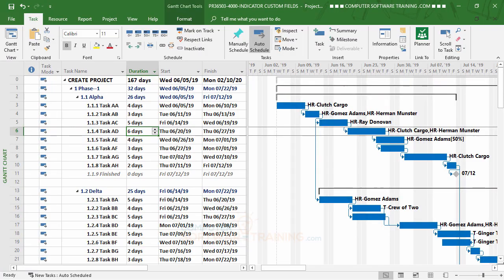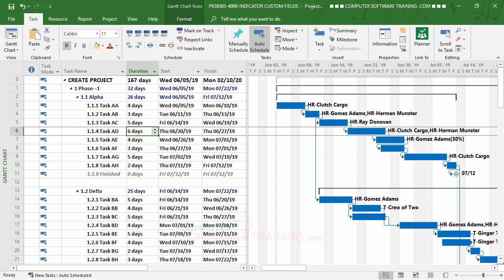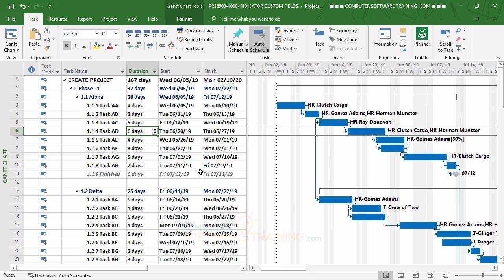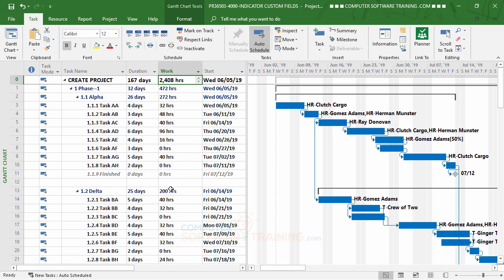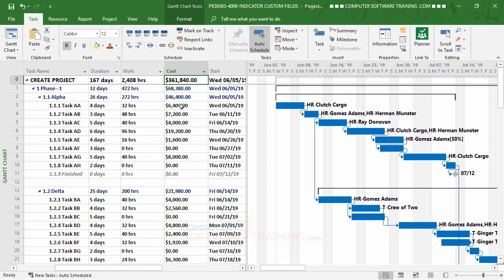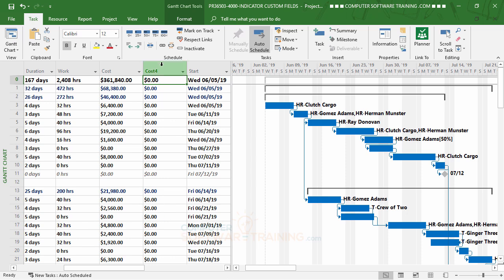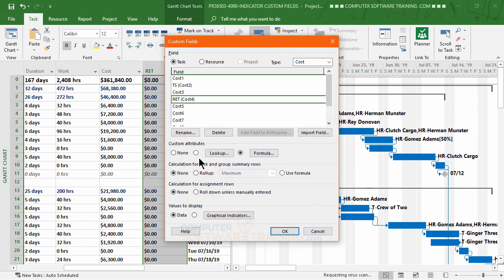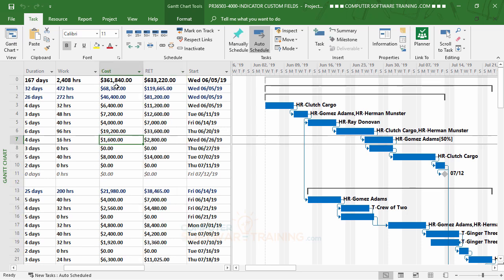PR-01-42 — Add and Calculate Custom Fields for Dynamic Insights in Microsoft Project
Expanding the way you analyze project data is key to better decision-making, and in this video from our Microsoft Project classes online, you’ll learn how to add new fields to your tables and build calculated fields for advanced insights. Adding existing fields allows you to bring in extra data points like baseline costs, finish variances, or resource work directly into your views — a strategy emphasized in every comprehensive Microsoft Project online course. Calculated fields go even further by letting you create formulas that combine or analyze data in unique ways, such as calculating cost per hour or highlighting tasks with specific budget deviations. These enhancements make it easier to spot trends, track performance, and present findings clearly to stakeholders, skills reinforced throughout Microsoft Project training online sessions. Using these tools helps simplify complex data into actionable insights, improving planning accuracy and communication. By mastering these advanced fields, you’ll truly learn Microsoft Project online, gaining confidence to tailor data views precisely. Strengthen your project customization skills with our expert-led Microsoft Project classes online, and unlock smarter reporting and analysis.
📊 Explore Our Complete Microsoft Project Course Lineup